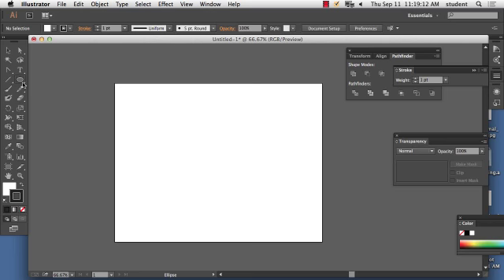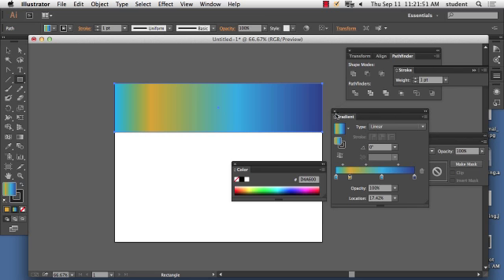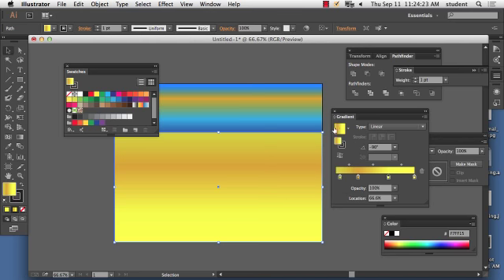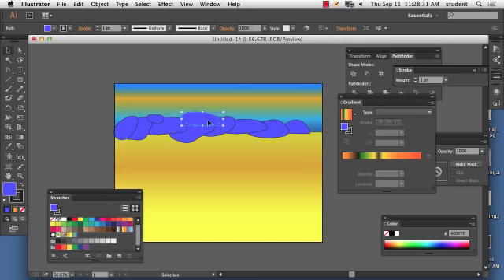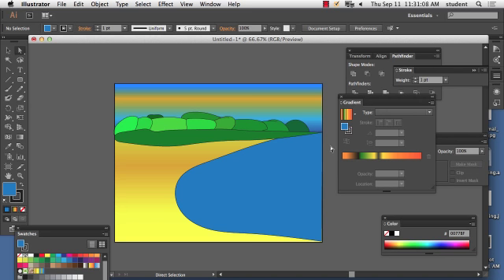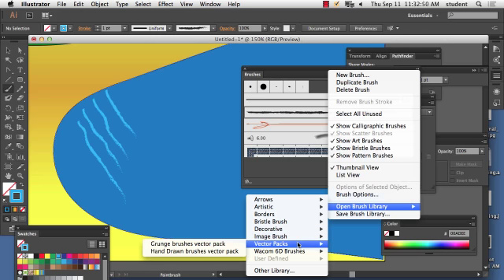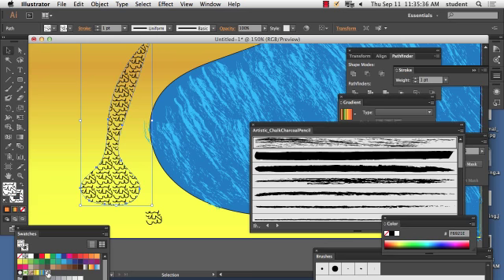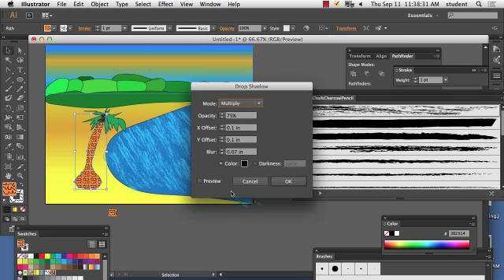big sur landscape review